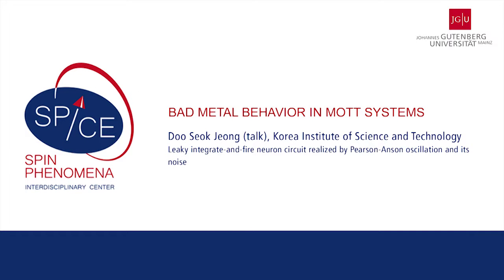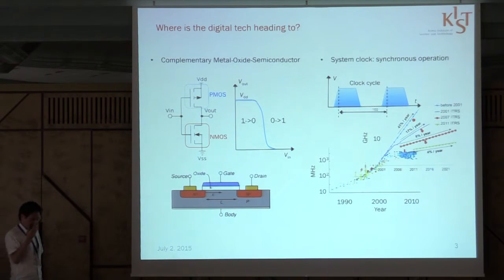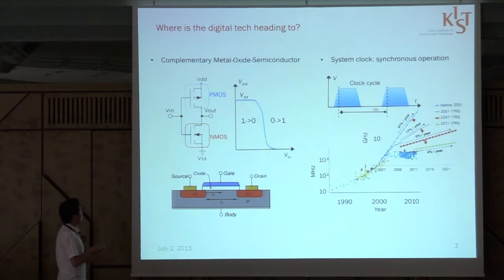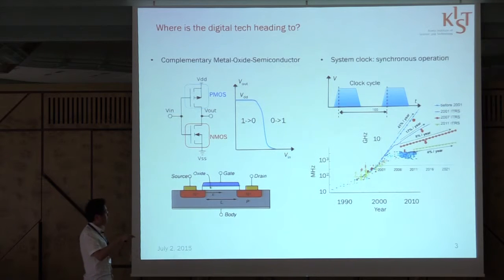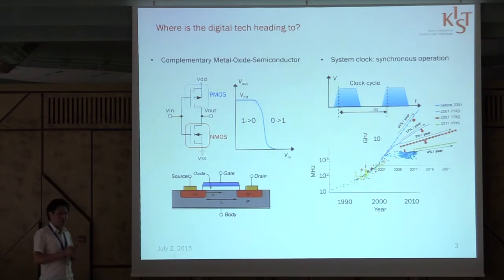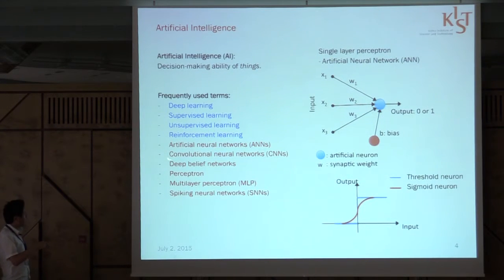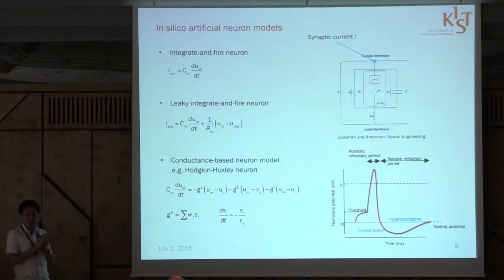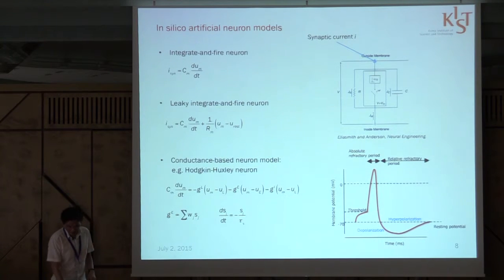SPICE Bad Metals Workshop - DS Jeong - Leaky integrate-and-fire neuron circuit